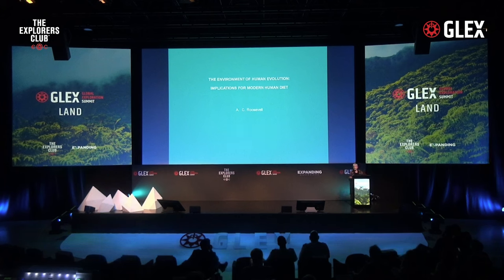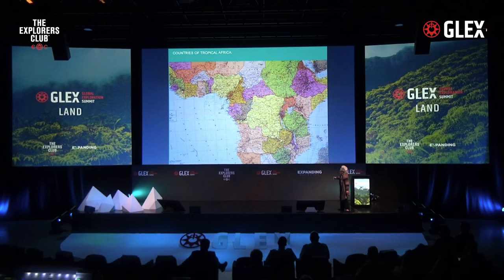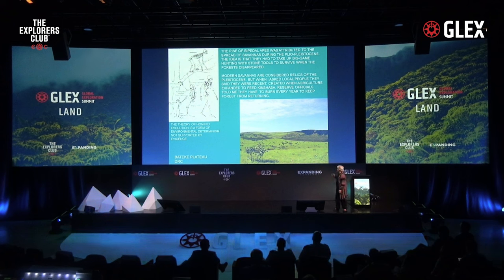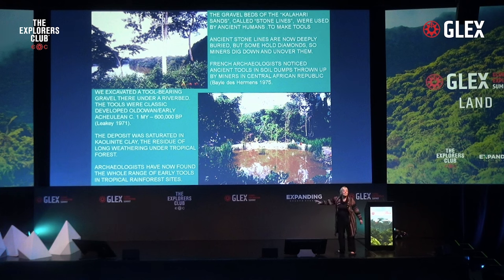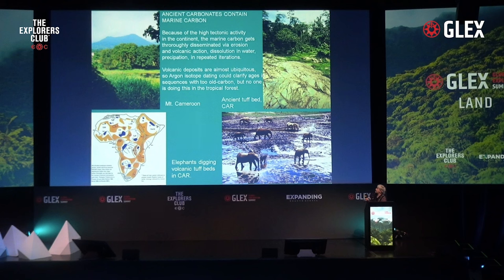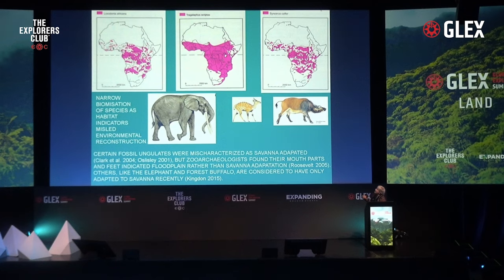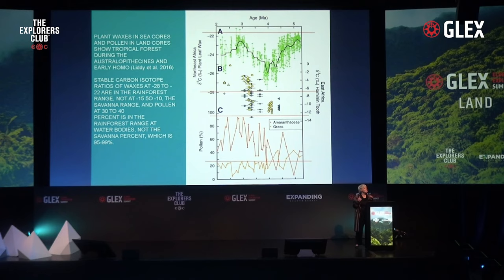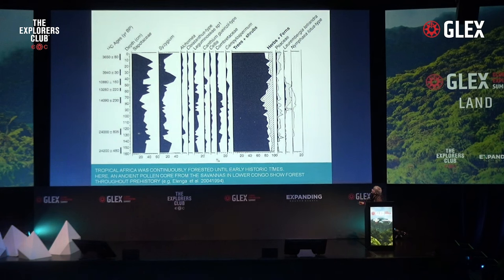Anna Roosevelt - The Early Paleo Diet is not what you think - GLEX summit 2023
Between 14 to 16 June 2023, Portugal held in the Azores The Global Exploration Summit (GLEX Summit) bringing together the world’s leading explorers to showcase the latest discoveries, innovative solutions and cutting-edge technology in exploration of our planet, oceans and the new frontiers of space… A Co-Organization between The Explorers Club and Expanding World.

Not all evolution theories are right. Anna Roosevelt warns us to be careful about theories that come before the data. Her research has changed understanding of history and prehistory of the tropical forests and she tells us the different theories that were made of the African Continent and what was the environment of the early human Evolution after all.